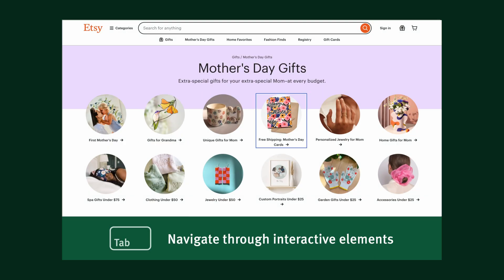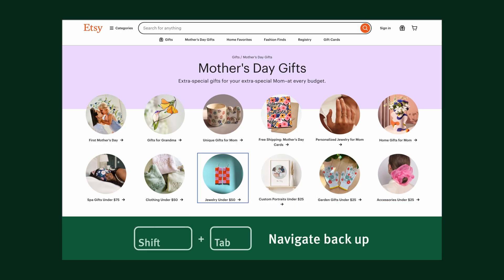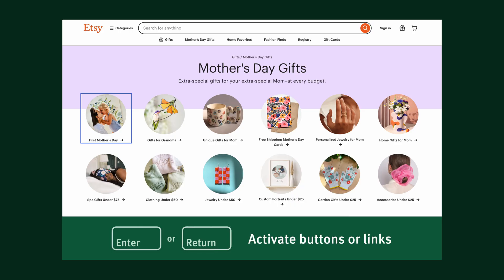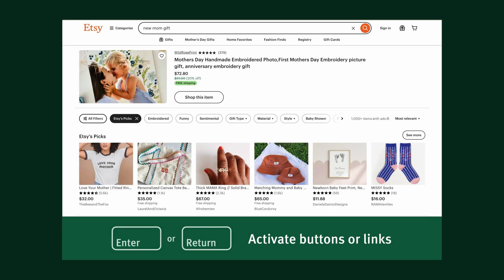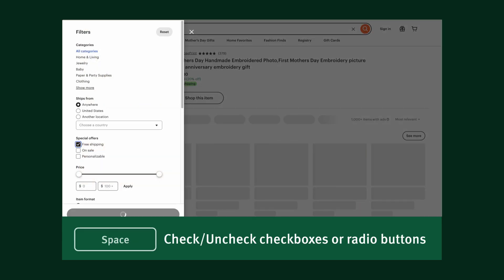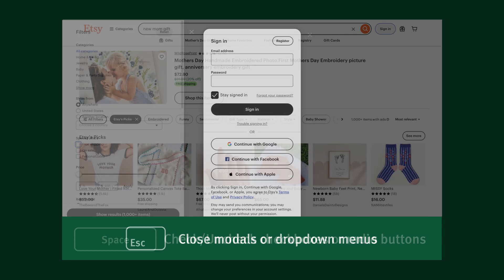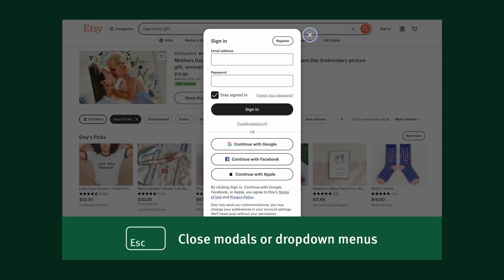Test Keyboard Accessibility On Your Website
Keyboard accessibility is crucial for inclusive web design. Test your site using only a keyboard to ensure clear focus states, access to all interactive elements, and logical tab sequences.

Chapters:
00:00 Importance of Keyboard Accessibility
00:47 Keys for Keyboard Testing
01:11 Test Keyboard Accessibility
01:59 Issues to Check for During Keyboard Testing
04:22 Conclusion